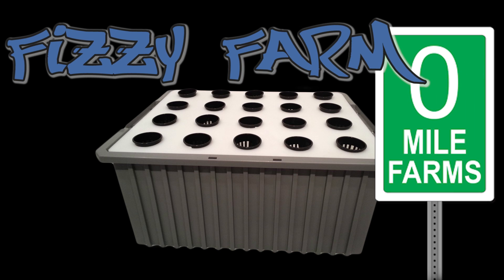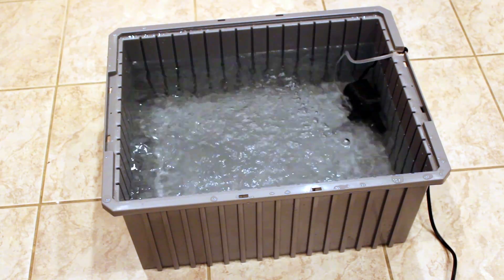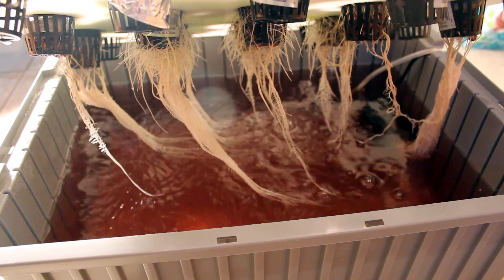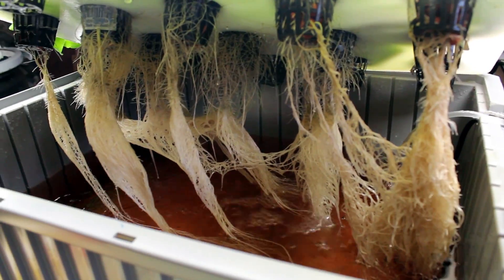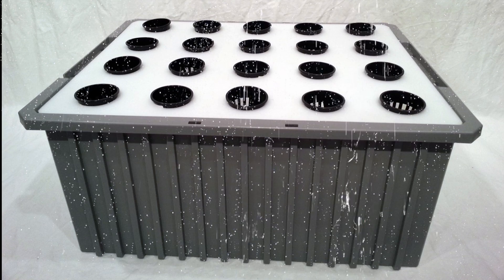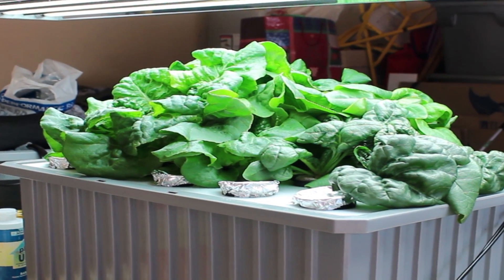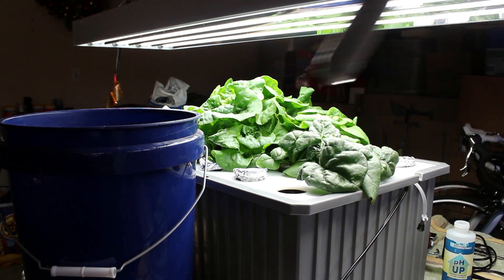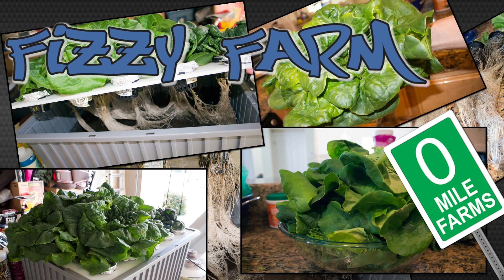Fizzy Farm DWC Review: Taking dissolved oxygen to the next level (best DWC for outdoor growers)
This DWC allows you to grow even in very hot or cold temperatures and is weather resistant so it doesn't mind a little rain.